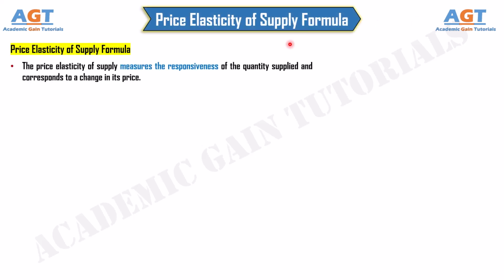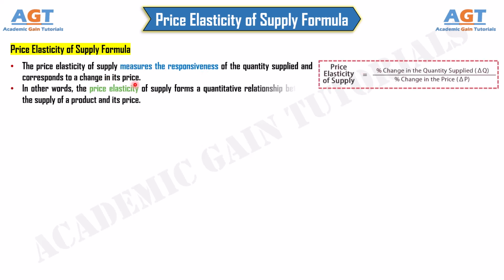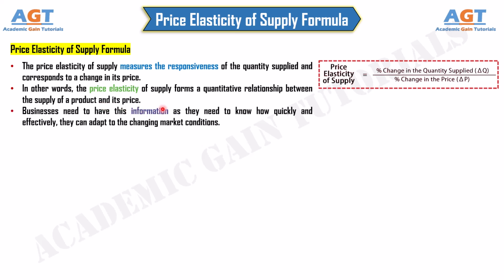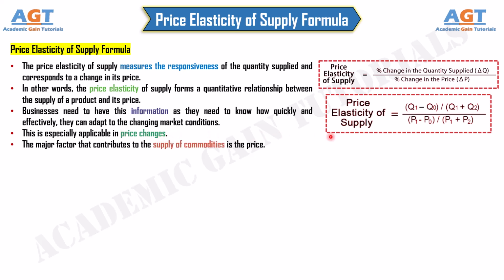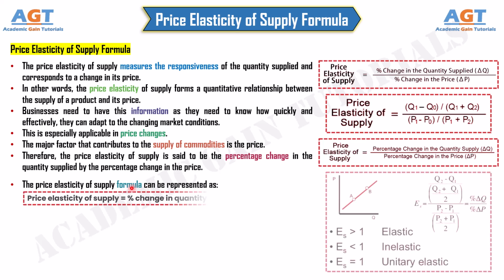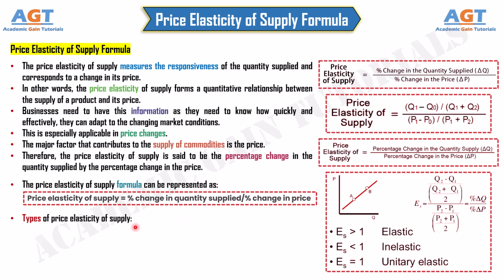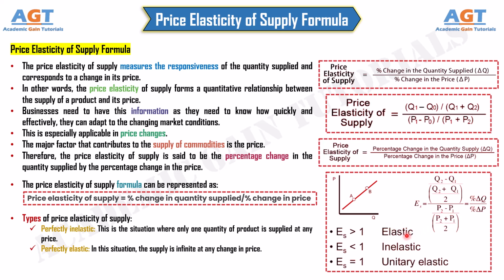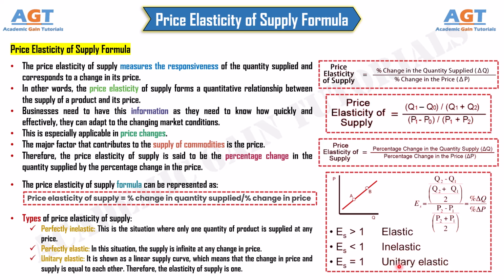Price Elasticity of Supply Formula - Definition, Meaning, Calculation Formula Explained.